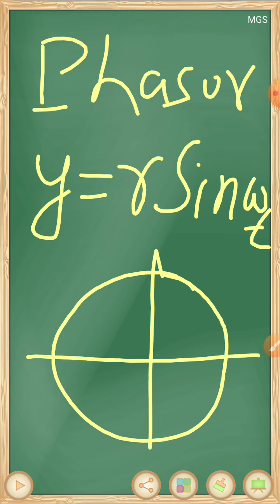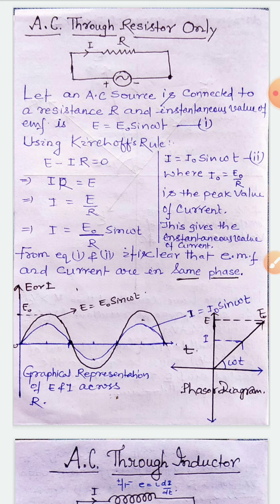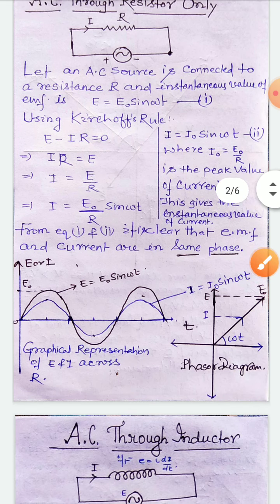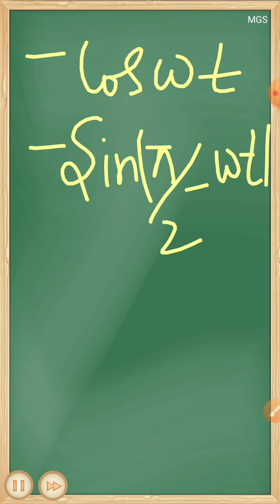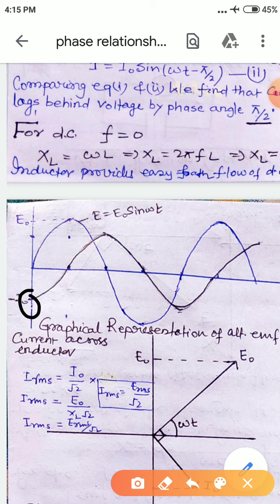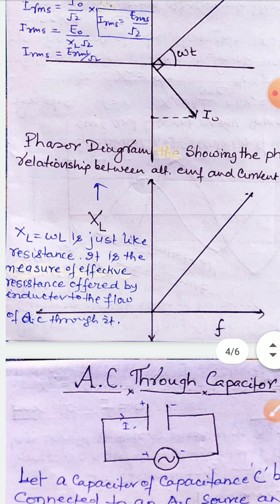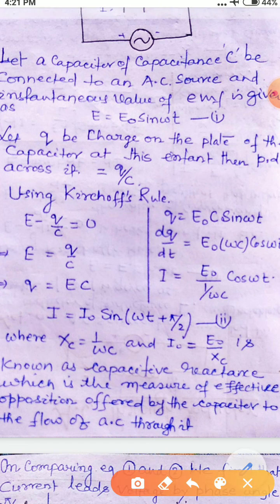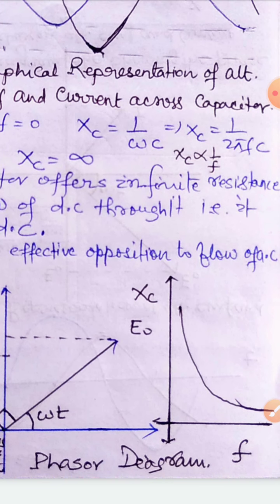Phase Relationship between current and voltage across a.c circuit containing diff.elementsc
Pase relationship between current and voltage